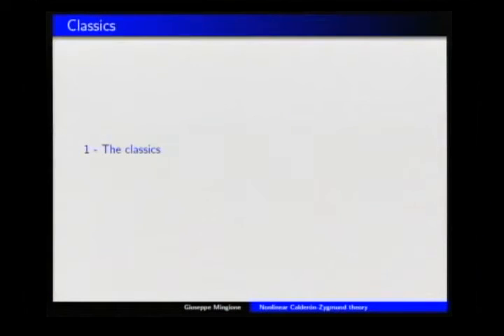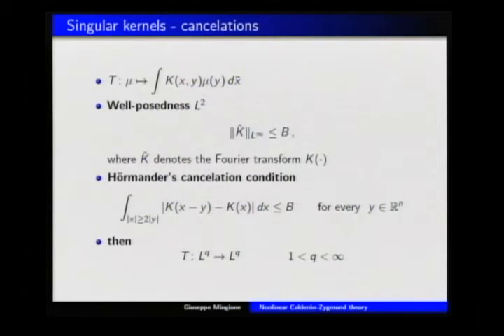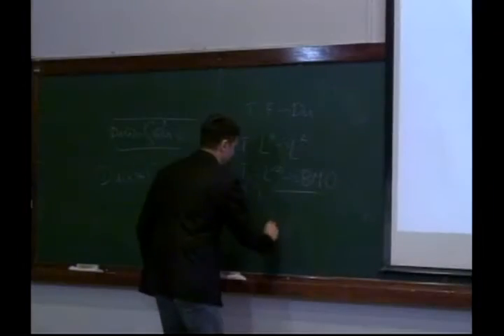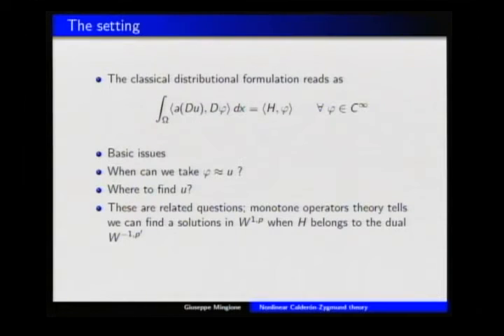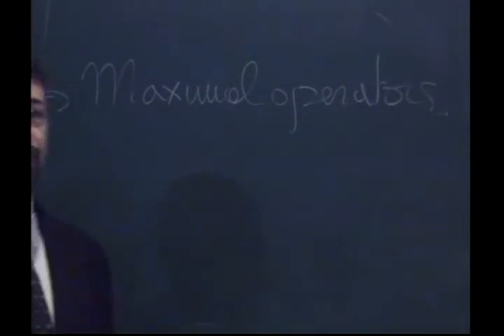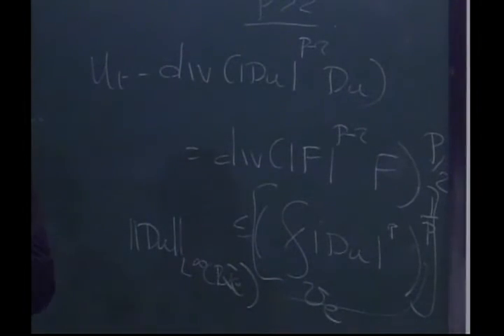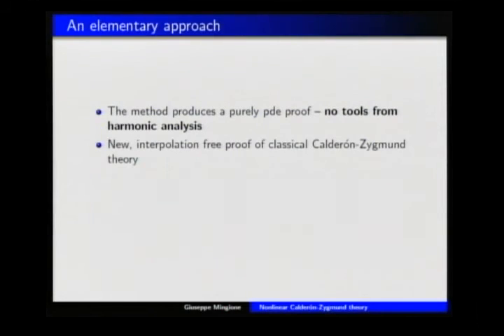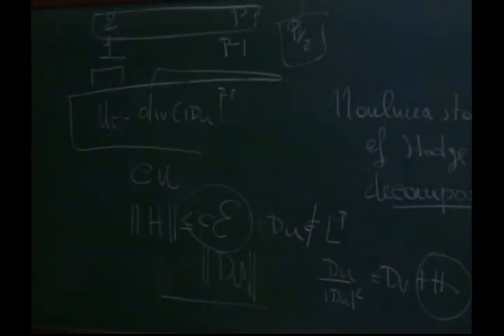29º CBM - Equações diferenciais parciais - Giuseppe Mingione (1)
29º Colóquio Brasileiro de Matemática

Sessões Temáticas - Equações diferenciais parciais

Nome: Giuseppe Mingione (Universitá delli Studi di Parma - Italia)
Título: Nonlinear Calderon-Zygmund theory

São palestras dadas por pesquisadores considerados de grande destaque em suas áreas. Destinam-se a dar uma visão ampla do tema escolhido, os problemas em aberto, as grandes linhas de pesquisa e suas perspectivas.

Este material pode ser copiado desde que seja para fins educacionais. Fica proibida a venda.